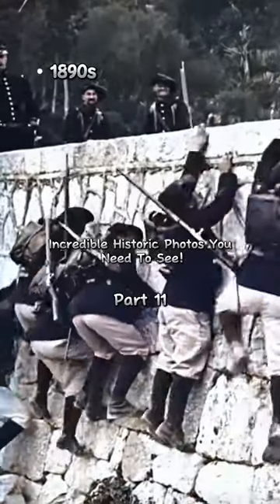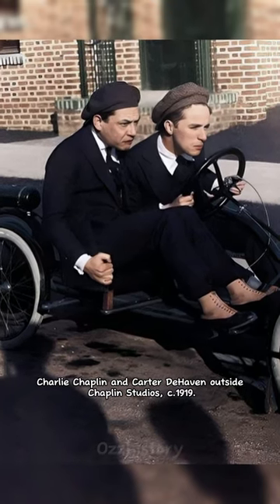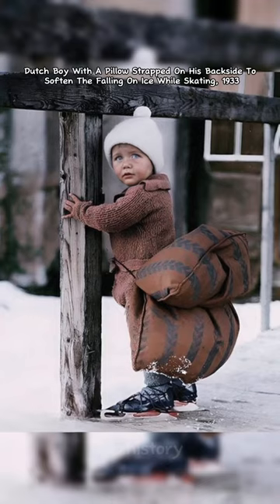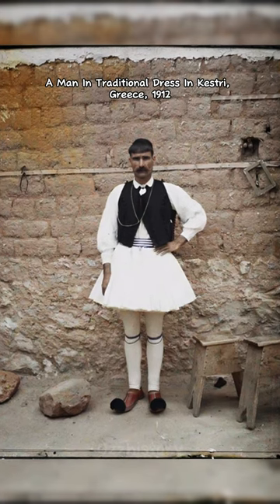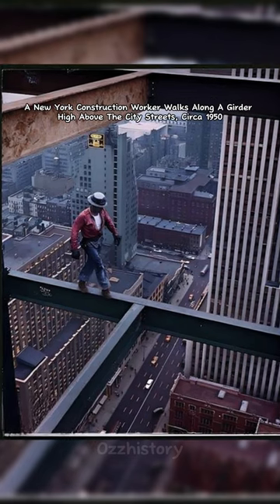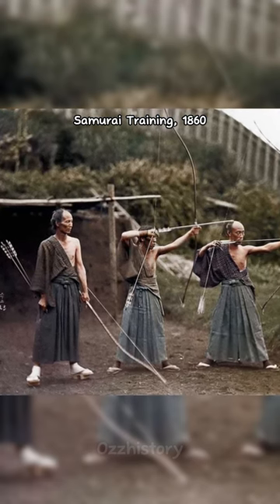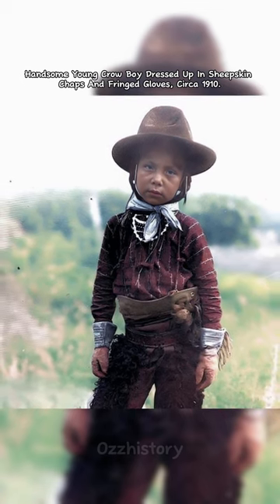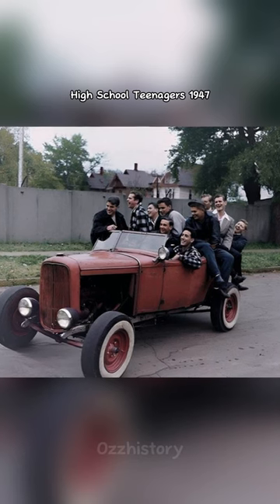INCREDIBLE HISTORIC PHOTOS YOU NEED TO SEE! PART 11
INCREDIBLE HISTORIC PHOTOS YOU NEED TO SEE! PART 11 pictures historical rare @Ozzhistory